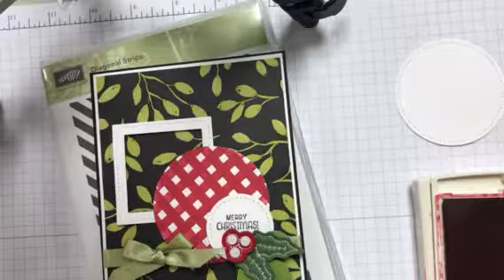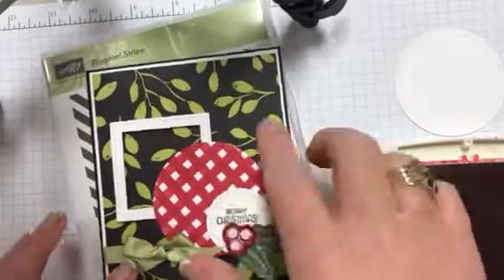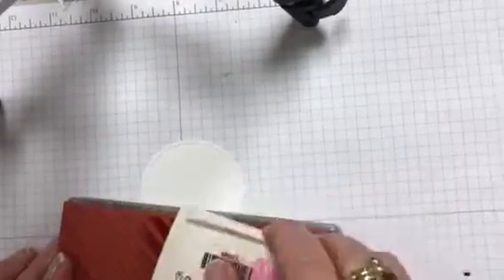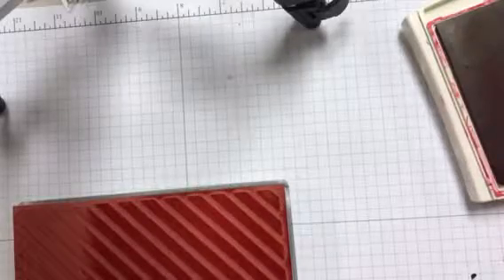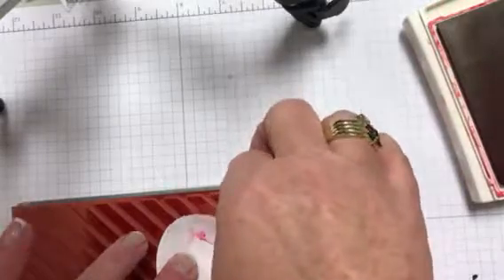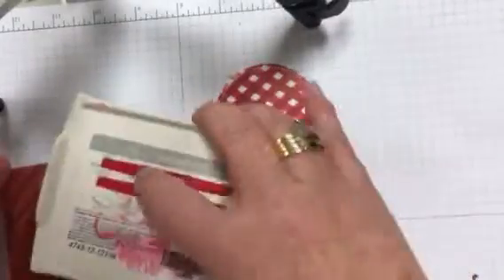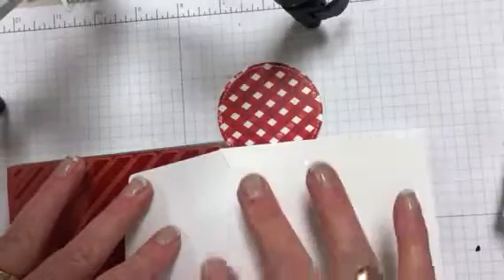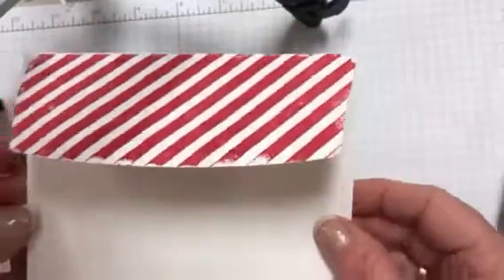Tuesday’s Tip - Creating a Gingham Background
How to create a gingham background using the Diagonal Stripes or Brushstrokes stamps